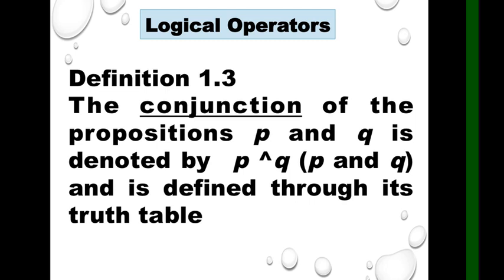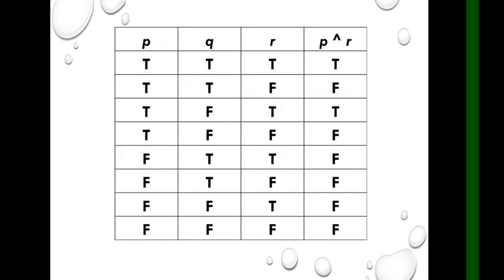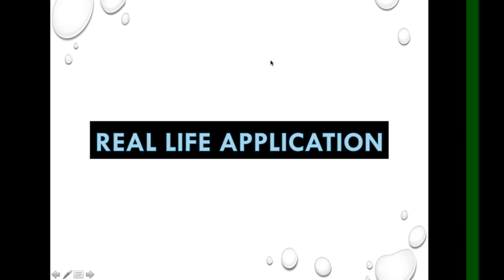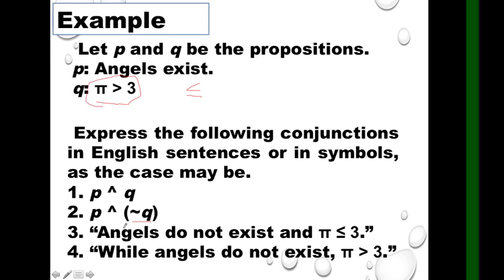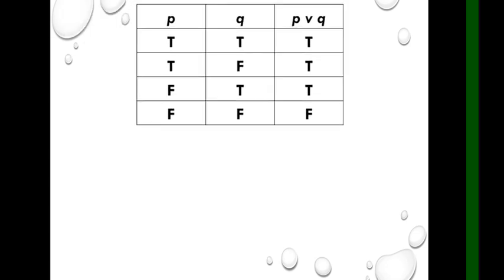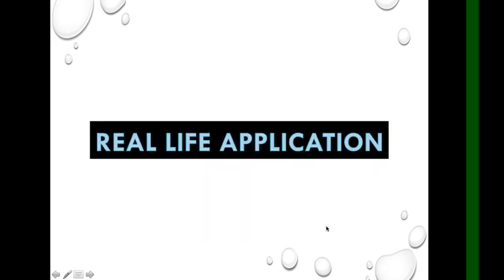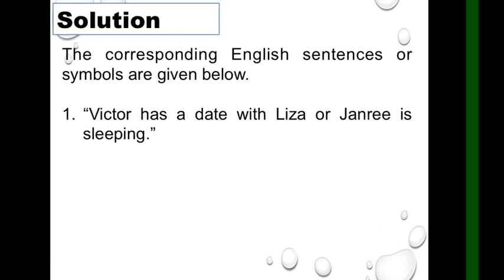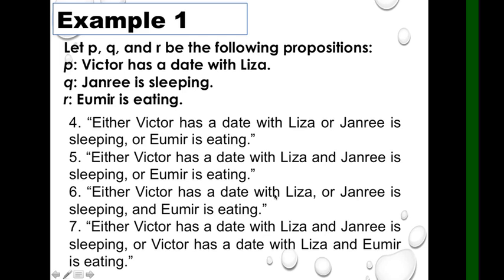GEN MATH | LOGIC | CONJUNCTION AND DISJUNCTION